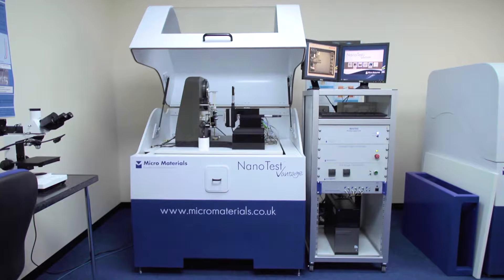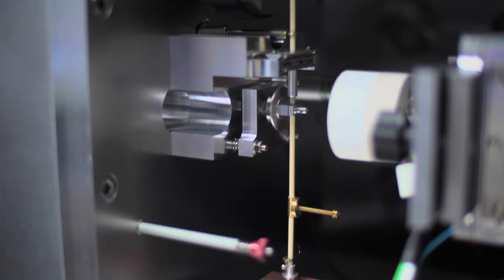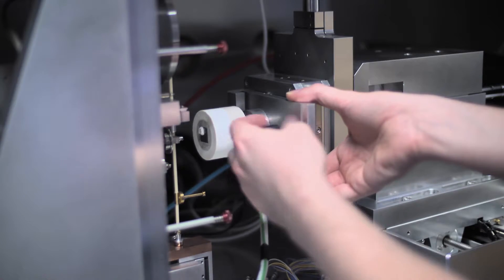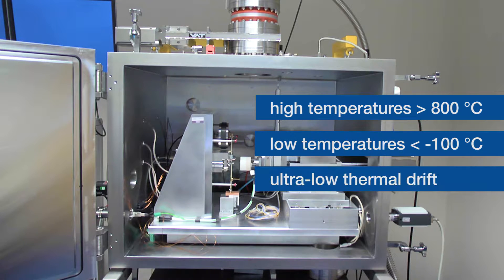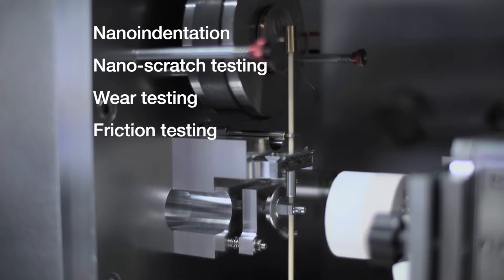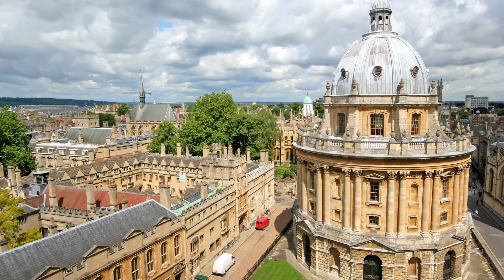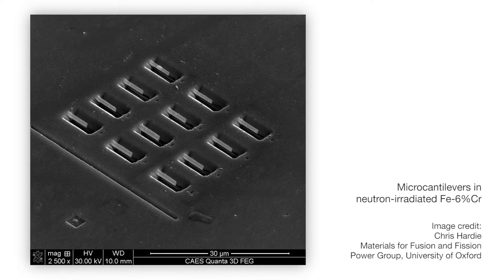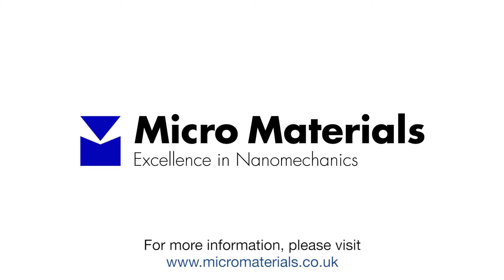The NanoTest Xtreme for nanoindentation and microindentation under high vacuum conditions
Researchers are increasingly demanding that test conditions closely mimic real-world environments in order to provide the most reliable, accurate prediction of properties.  With the NanoTest Vantage, Micro Materials already offers the most comprehensive range of nano-mechanical test options.

These are now further extended with the Xtreme, which provides a vacuum environment testing from -40 to 1000 ºC without oxidation or frosting of samples